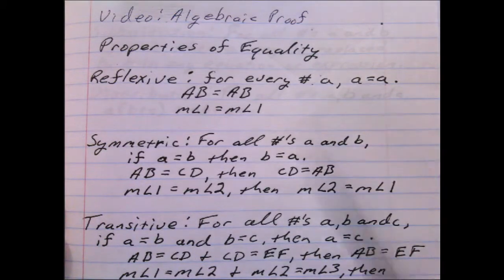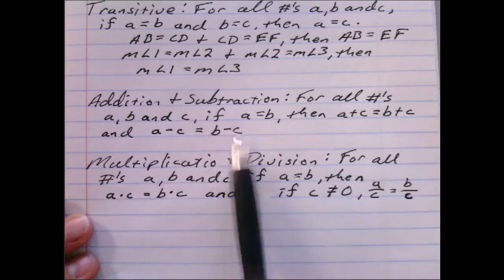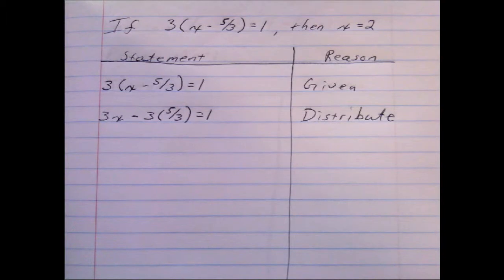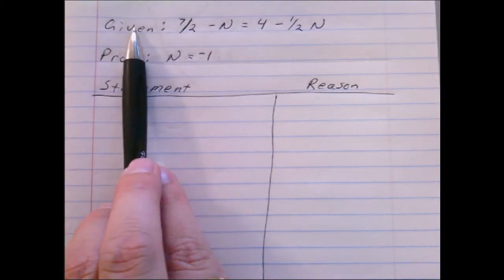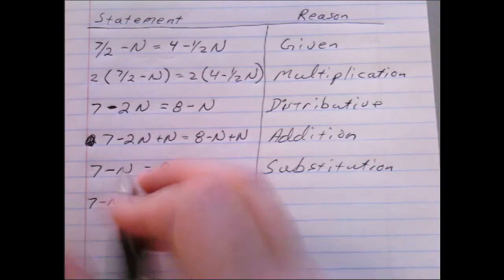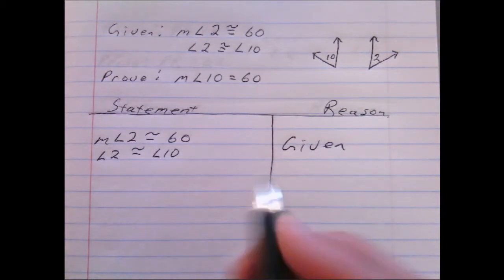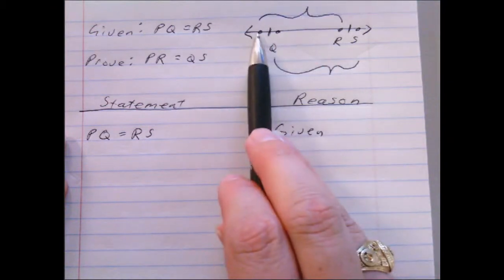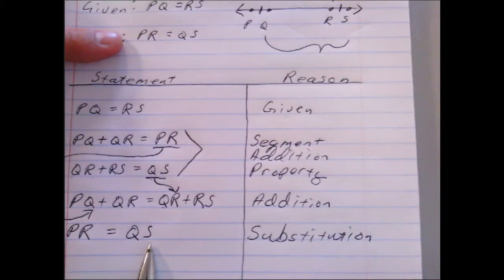Algebraic Proof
Proofs